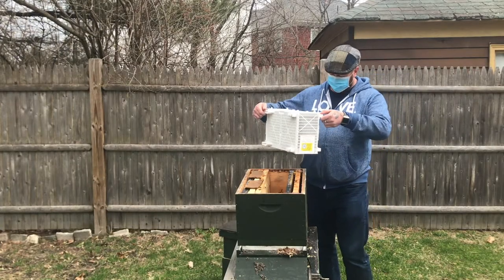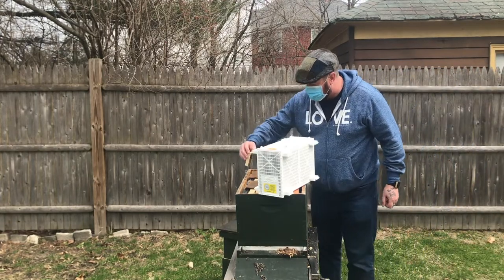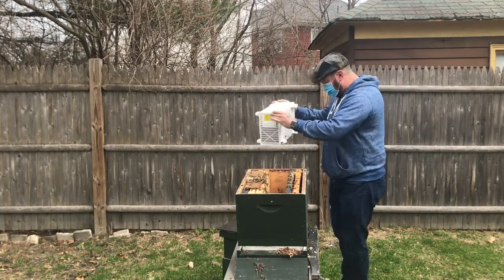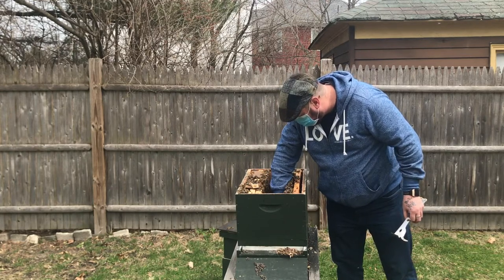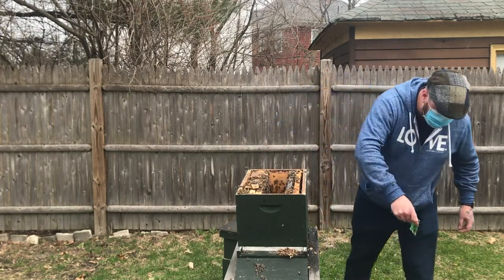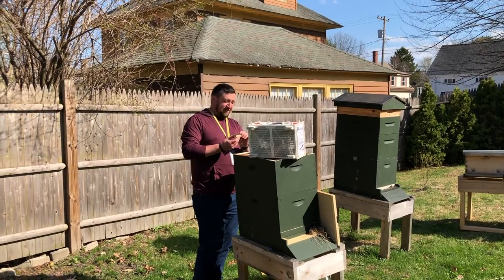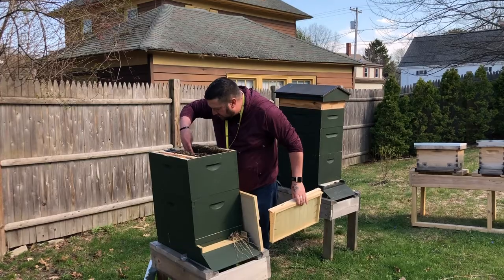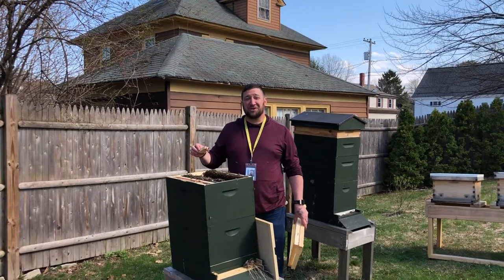Year 4 Hive 1 & 2 Installation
Installation of the packages purchased to fill out the hives to kick off season 4